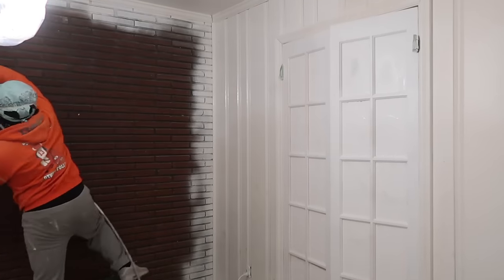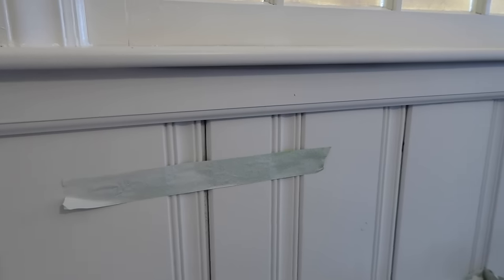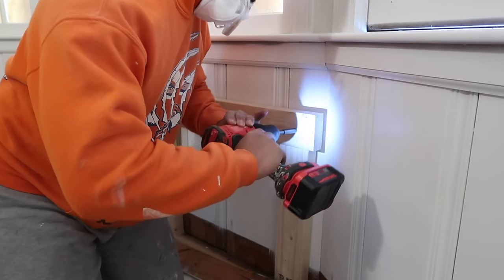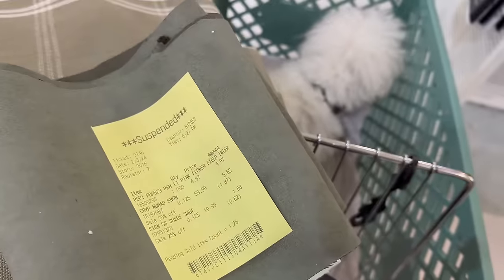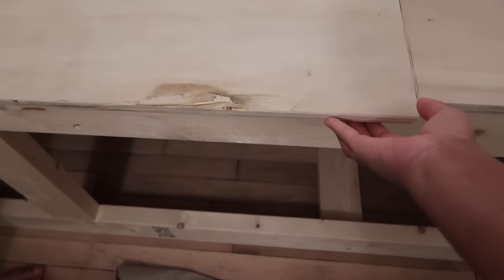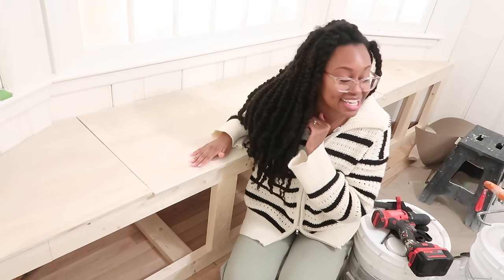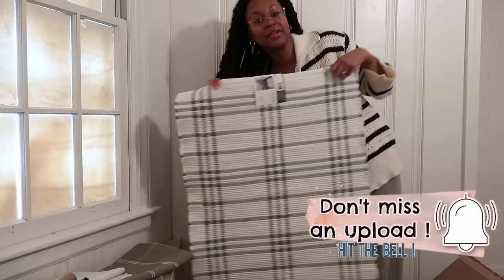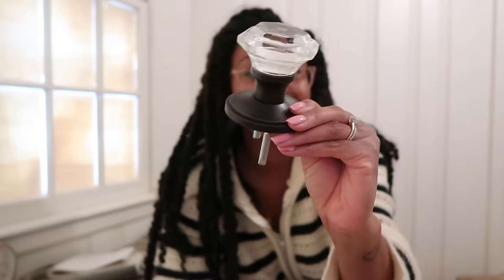BUILDING A CUSTOM BENCH,NEW FURNITURE, & PAINTING !! | DIY Dream Office Makeover Pt. 3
Hey Ya'll! :) Part 3 of the office makeover is hereeee! In today's episode we will create a custom bench, german smear the brick wall, pick up a new chair from Facebook Marketplace, go shopping for upholstery fabric + SOOOO much more! Comment your thoughts on EVERYTHINGGGG!

I love y'all so much! Thanks for supporting me! I'm grateful for each 1 of you! 💕

Dummy Glass DoorKnob
Ball Catch Hardware
Glass DoorKnob 2 Pack
Miter Saw
Paint Sprayer
Circular Saw
Liquid Masking Tape
$2 Pothos Plant
$9 Curtains
French Door (white)
French Door (natural)
Green/Cream Plaid Rug
Ivy Plant
Brown/Cream Rug
Sand Timer